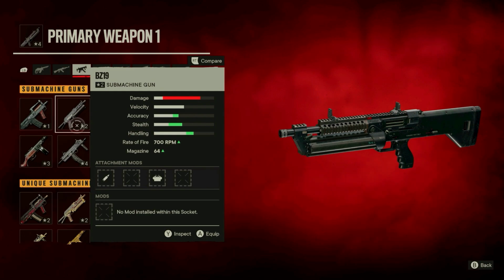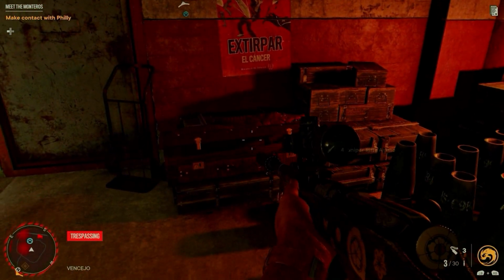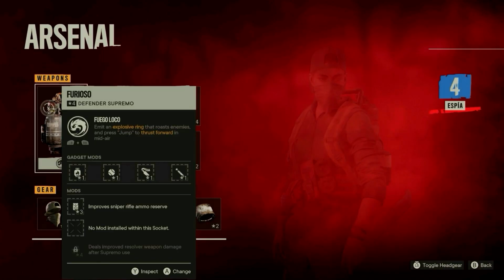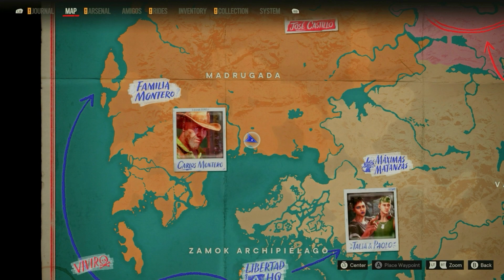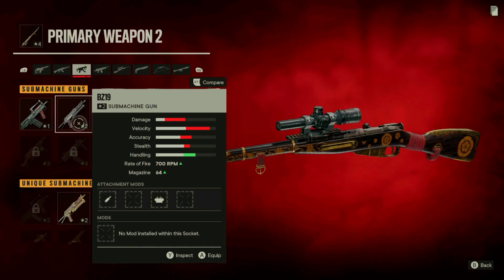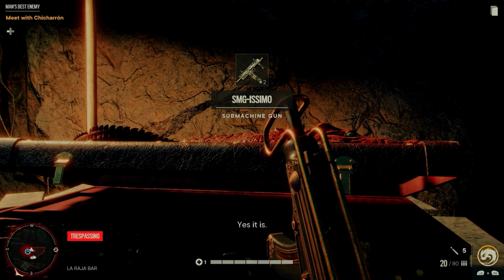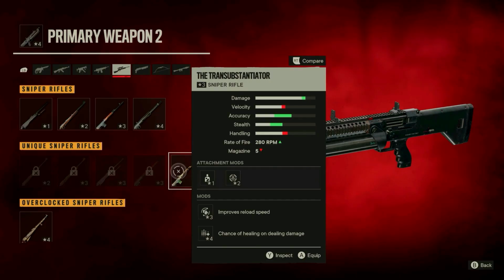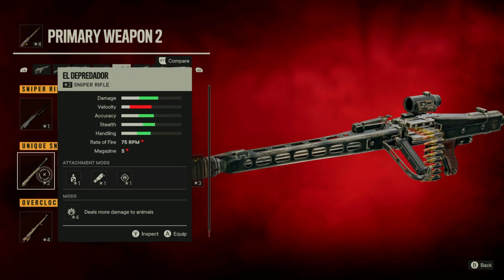Get Best Weapons Fast - All Unique Weapon Locations * 76 Shown & 15+ More Explained - Far Cry 6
1:02 MS16 S Rifle
1:38 Yaran SR-A Sniper Rifle
2:05 The Autocrat Pistol (Unique Weapon)
2:30 Humidora Shotgun (Unique Weapon)
2:54 BP-SMG SMG
3:21 Viva Libertad Rifle (Unique Weapon)
3:45 M133 Shotgun
4:18 RPD LMG
4:40 El General Auto-Pistol (Unique Weapon)
5:09 Lethal Dose Pistol (Unique Weapon)
5:54 Skorpion Auto-Pistol (Unique Weapon)
6:18 Blood Drunk Pistol (Unique Weapon)
6:40 M9 Pistol
7:04 BP-RUC Rifle
7:24 AK-M RIfle
7:45 MP-40 SMG
8:07 AK-47
8:19 Rococo Loco Auto-Pistol (Unique Weapon)
8:53 Recurve Bow
9:04 1987 Sawed-Off Shotgun
9:19 45/70T Rifle
9:36 M60 NV LMG
9:51 .308 Carbine Rifle
10:06 MP5K SMG
10:20 Compound Bow
10:36 Mark VI Pistol
10:48 MG21 LMG
11:05 Streamline Moderne SMG (Unique Weapon)
11:21 M-79 GL
11:35 Noblesse Oblige Rifle (Unique Weapon)
11:52 SMG-11 Auto-Pistol
12:12 SBS Shotgun
12:27 Turn of the Century SMG (Unique Weapon)
12:40 BP-2 Rifle
12:55 SVD Sniper Rifle
13:08 BZ19 SMG
13:21 MP34 SMG
13:38 Sharkbite Rifle (Unique Weapon)
13:51 GP13 Auto Auto-Pistol
14:04 Death Rites Rifle (Unique Weapon)
14:19 El Florecer Pistol (Unique Weapon)
14:53 RPG-7 RL
15:07 KSG Shotgun
15:20 Bullseye Bow (Unique Weapon)
15:33 AS Val Rifle
15:47 PPSH-41 SMG
16:03 MS16 L Rifle
16:08 SKS Rifle
16:32 SMG-ISSIMO SMG (Unique Weapon)
16:47 RAT4 RL
17:02 SSGP-58 Rifle
17:18 MBP .50 Sniper Rifle
17:31 RMS-18 Shotgun
17:47 MP7 SMG
18:04 The Heroic End SMG (Unique Weapon)
18:22 Sink or Swim LMG (Unique Weapon)
18:36 Hi-Fi Rifle (Unique Weapon)
18:49 Iron Curtain SMG (Unique Weapon)
19:05 Snapshot Auto-Pistol (Unique Weapon)
19:18 Vaya Con Dios Rifle (Unique Weapon)
19:31 El Rubi Shotgun (Unique Weapon)
19:42 The Transubstantiator Sniper Rifle (Unique Weapon)
19:58 Zona-51 Rifle (Unique Weapon)
20:12 Crackle & Pop LMG (Unique Weapon)
20:30 El Caballero GL (Unique Weapon)
20:42 Impact Driver LMG (Unique Weapon)
20:55 COM.PEW.TER Shotgun (Unique Weapon)
21:08 Carriage Carnage SMG (Unique Weapon)
21:24 Supercharger Shotgun (Unique Weapon)
21:55 Urushi Rifle (Unique Weapon)
22:07 DIY Death Rifle (Unique Weapon)
22:20 El Tirano Sniper Rifle (Unique Weapon)
22:32 La Guaracha RL (Unique Weapon)
22:47 El Capirote Bow (Unique Weapon)
22:47 Cervo Macho Shotgun (Unique Weapon)
22:47 El Depredador Sniper Rifle (Unique Weapon)

Weapon Rewards in Treasure Hunts:
MG42 Machine Gun - Sweet Fifteen
Double Clutch Sniper Rifle - 1st Race or Taxi Race (Not Sure Which)
MGL-6 Grenade Launcher - Parting Gift
Desert Eagle - Last of One To Leave
Sobek Special * Unique Sniper Rifle - Cache Money
M16 A1 Rifle - High Supply
Surf & Turf *Unique Rifle - Crocodile Tears
Camo Quinceanera *Unique Rifle - A Rising Tide
Excavation Execution *Unique Shotgun - The Long Drop
The True Loyalist *Unique Shotgun - The Truest Yaran
1911 Pistol - And The Beat Goes On
Into Orbit *Unique Rocket Launcher - Liquid Courage
AR-C Rifle - A Little Birdie Told Me
Spas-12 - Pass The Torch
La Petite Mort *Unique Rocket Launcher - Sword Crossed Lovers

Next Games: Back 4 Blood, Far Cry 6, Dying Light 2   *More Titles may be added for 2021